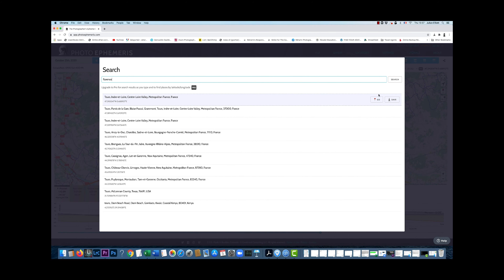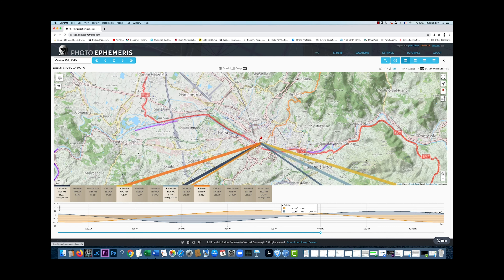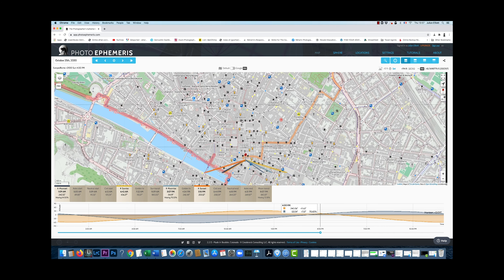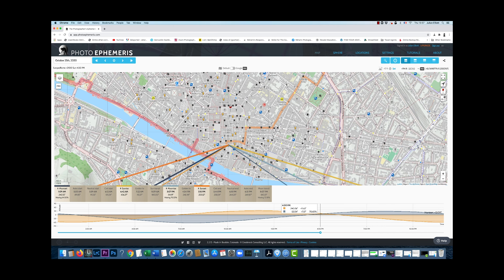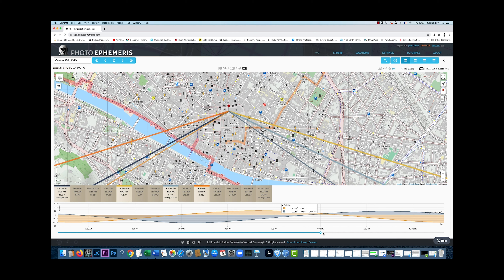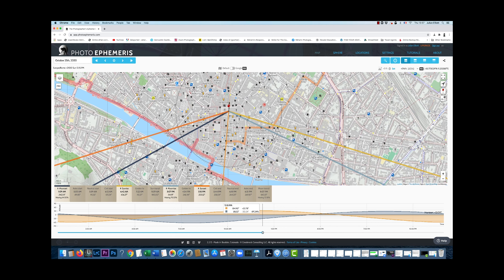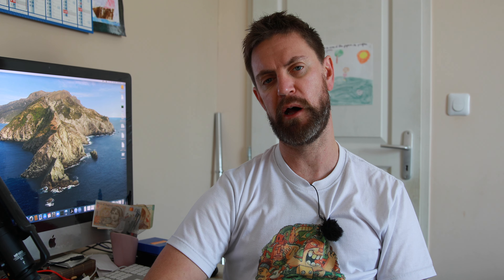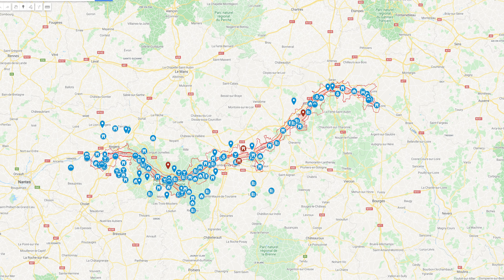7 Tips to Plan a Landscape and Travel Photography Trip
7 Tips to Plan a Landscape and Travel Photography Trip gives you the fundamentals of what it is that you should be doing to plan a successful trip out.

There are many other things that can be shown to help but certainly if you're just starting out as a photographer then you need to be following the advice in order to get the best out of your day.